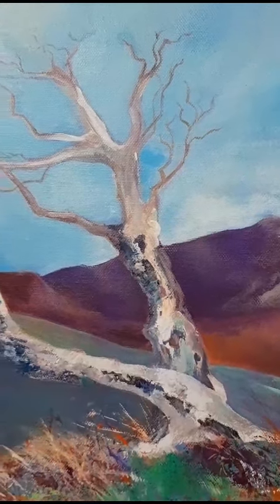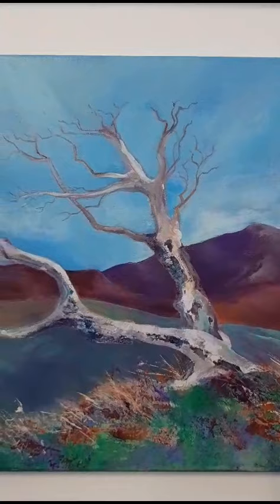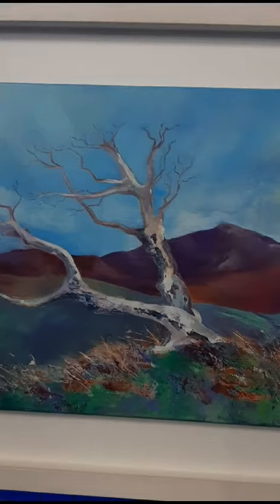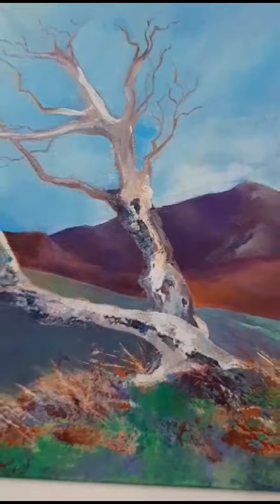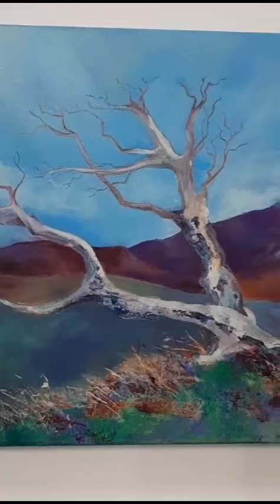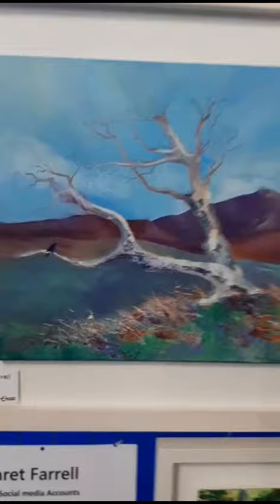Margaret Farrell Artist - Windswept Tree, Lugalla Mountain, Wicklow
Framed size 70x60cm
Image size 50x40cm
Beautiful contemporary white limed wood frame €400